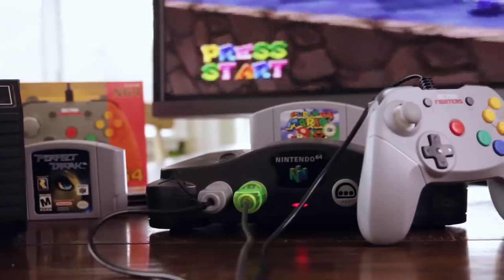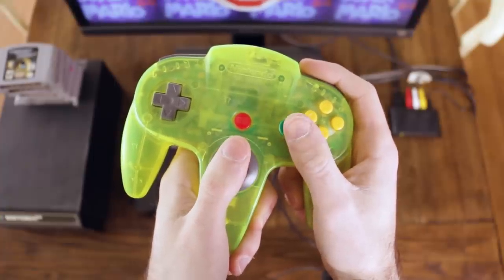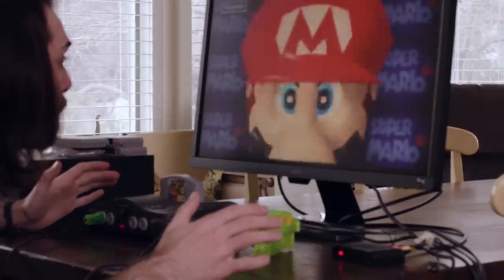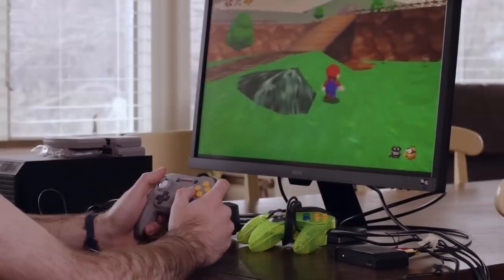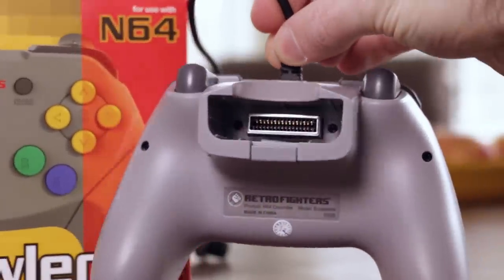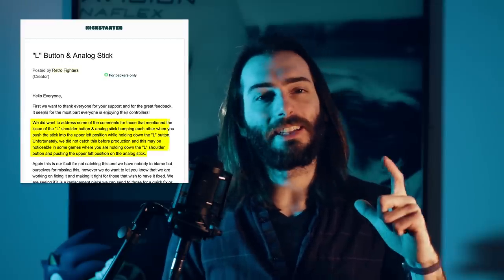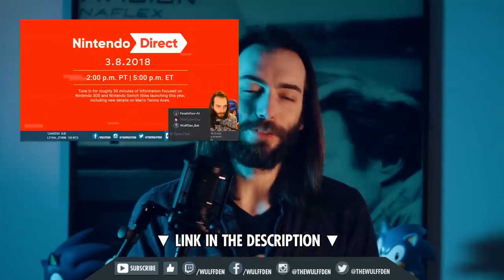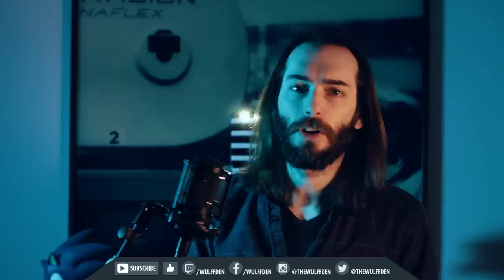The N64 Controller has been FIXED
The Nintendo 64's old and outdated controller design has finally been updated with a modern twist. Not only has the shape been improved, but this new thumbstick is significantly better.

Brawler 64 Gamepad
E-SDS HDMI Converter Box Upscaler
MAYFLASH N64 Controller Adapter for PC